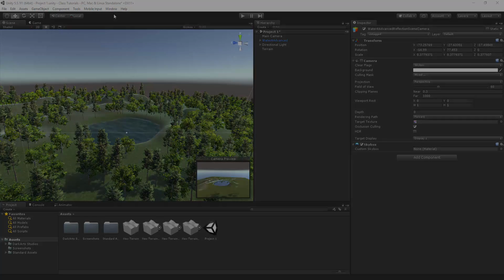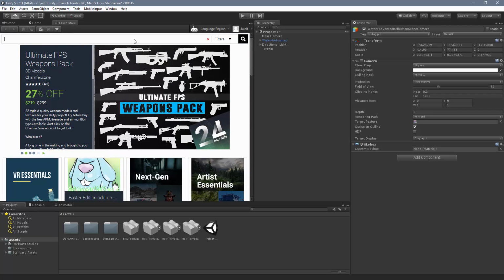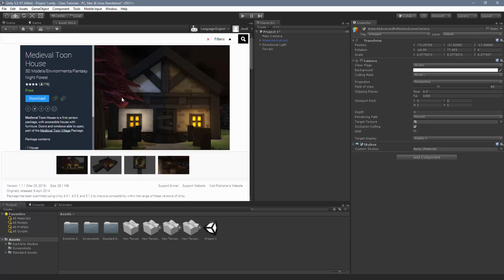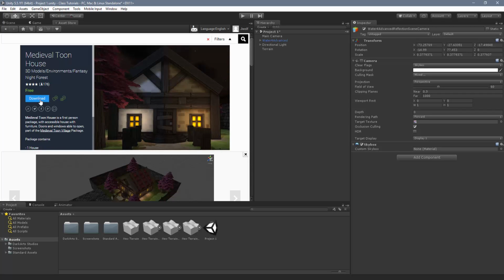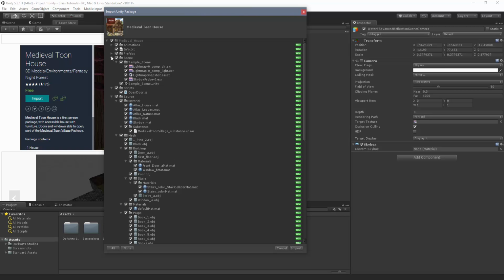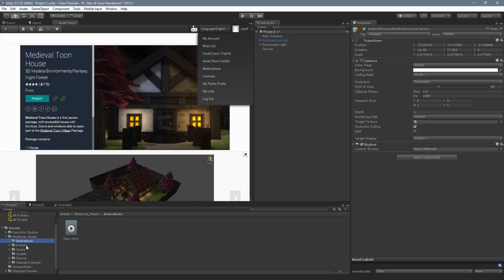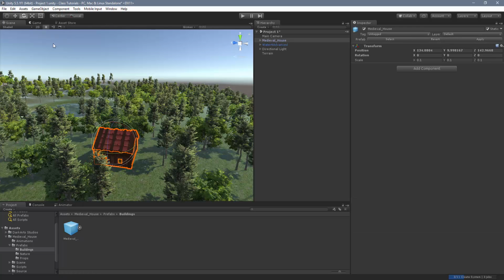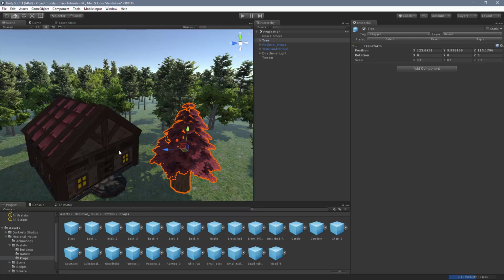2 : Unity Asset Store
The second video supporting Project #1. Covers how to download a 3D model from the Unity Asset Store.

This video was created to support a high school level intro game development course.